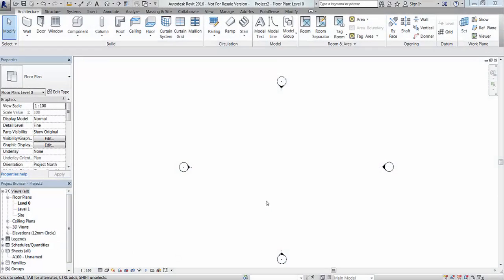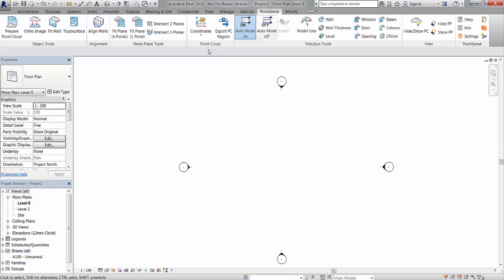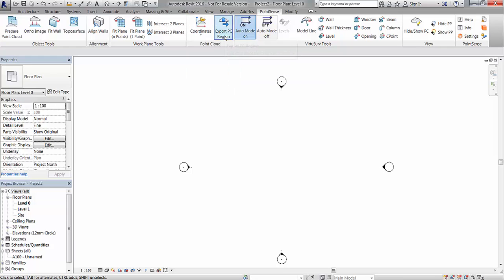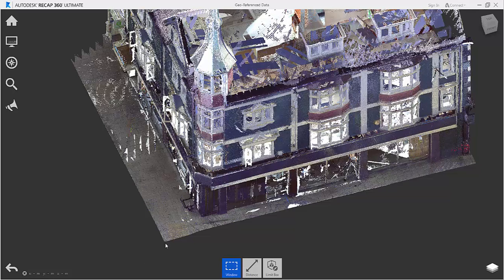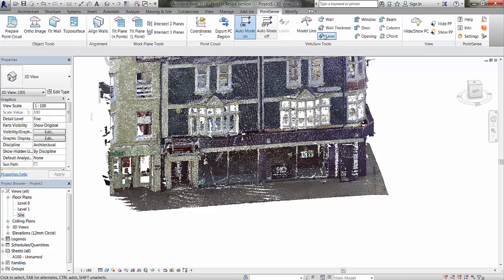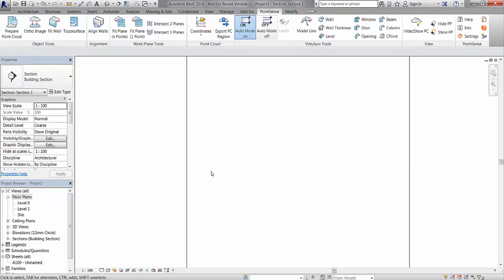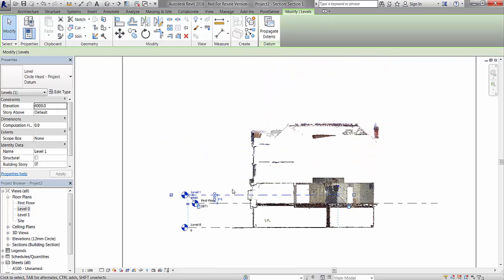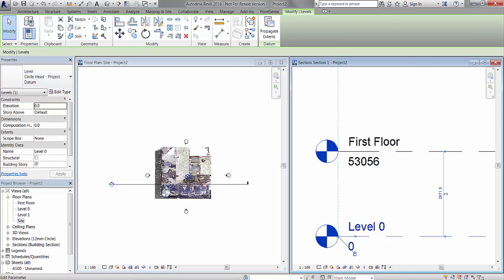Pointsense for Revit - Part 1 - Overview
The first tutorial in the Pointsense for Revit series.

This video will cover the contents of the Pointsense command ribbon, along with the methodology for inserting a Point Cloud and acquiring it's coordinates using the Pointsense tools. The video also demonstrates the 3D level command.